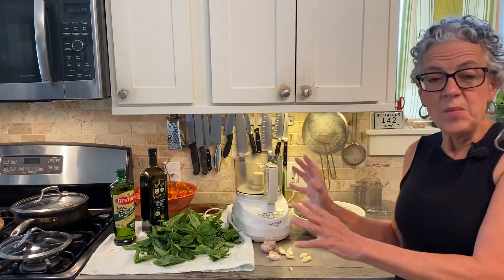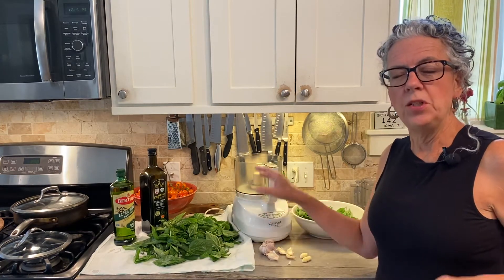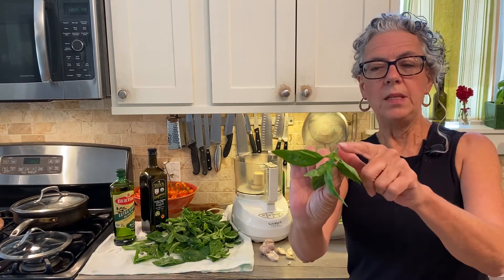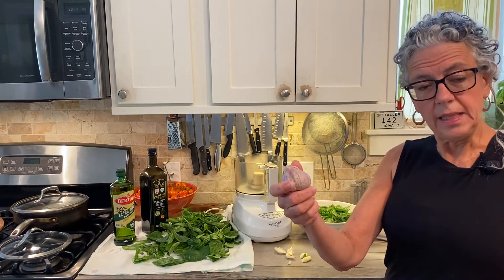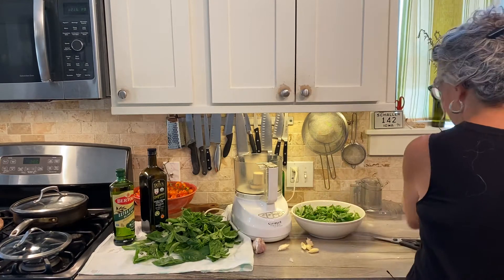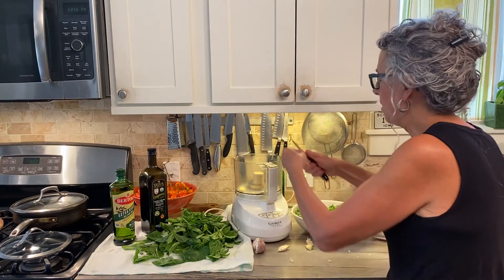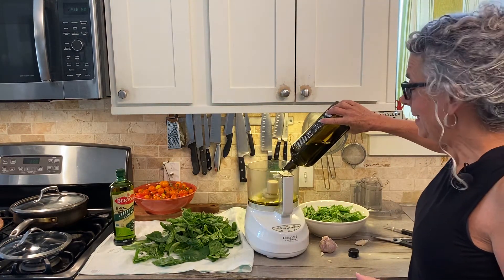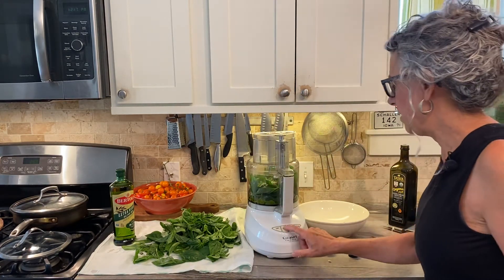August 12, 2020